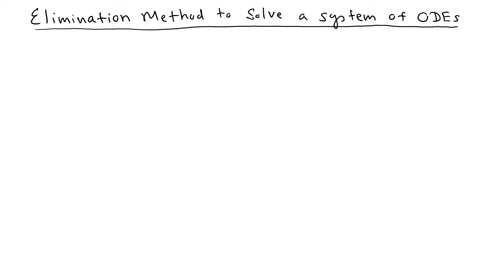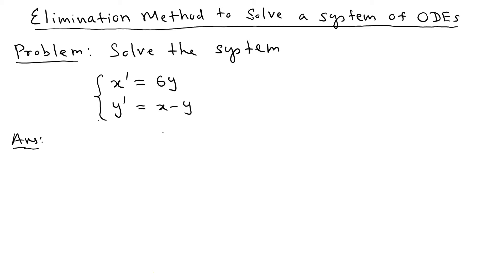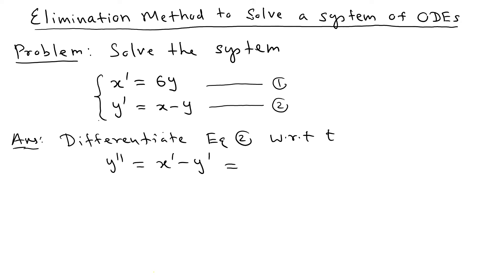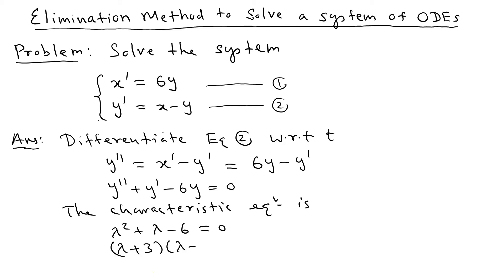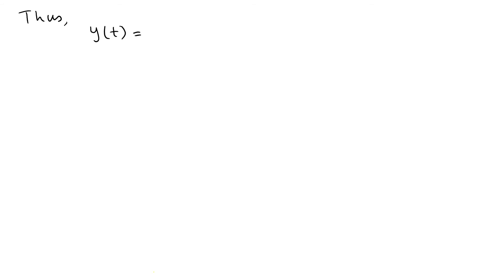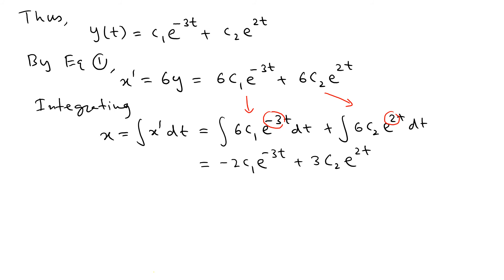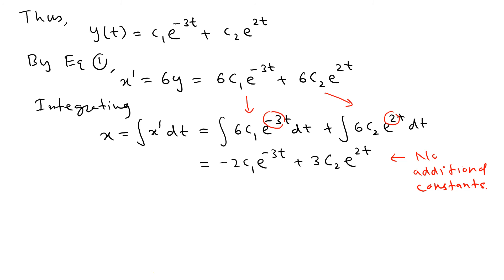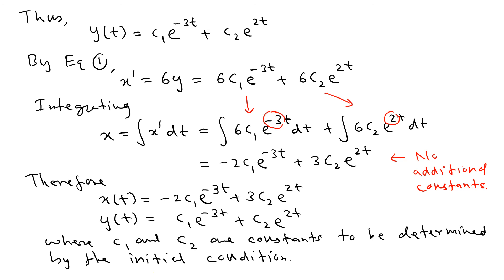Elimination Method to Solve a System of ODEs | Differential Equation | OGE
In this OGE we learn how to solve a system of ODEs by the elimination method. The goal is to isolate one dependent variable by elimination and solve the differential equation for that dependent variable first.